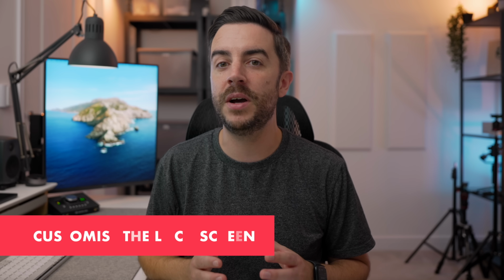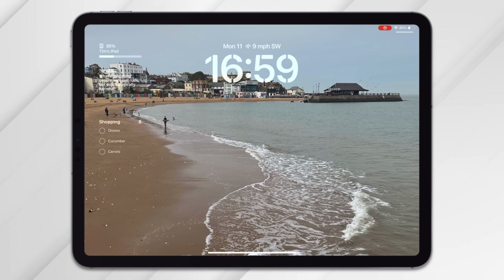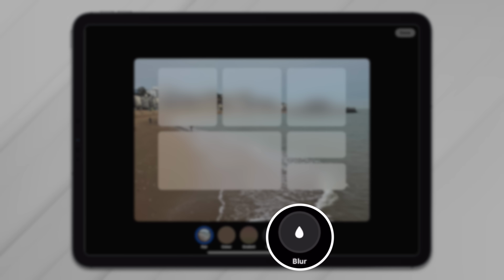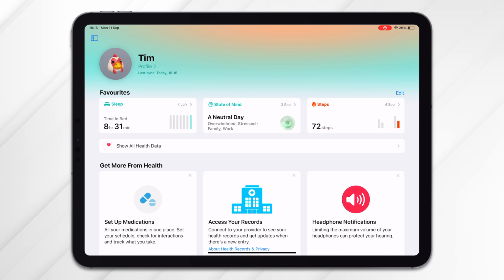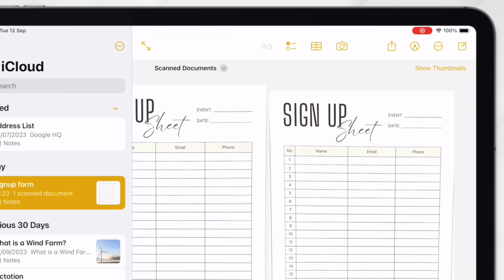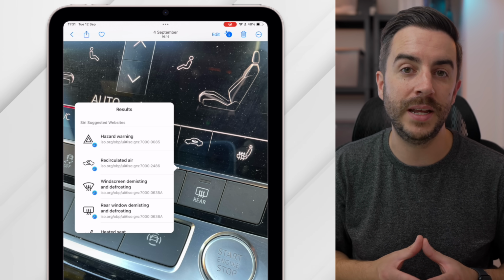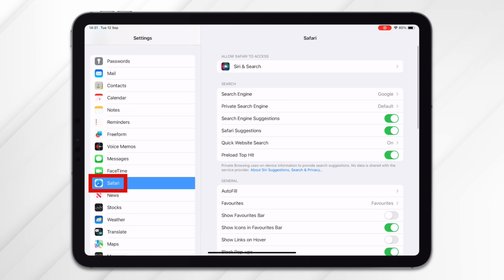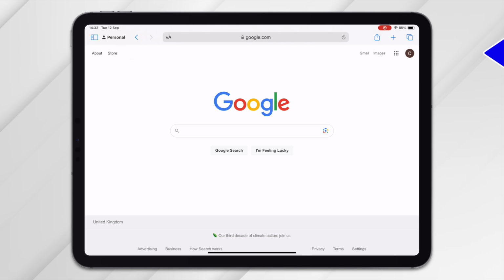iPadOS 17 is AWESOME! Try these 8 things FIRST!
In this video, I'll show you the 8 things I think you should check out first with iPadOS 17!

Chapters
0:00 - Intro
0:31 - Customise your Lock Screen
2:34 - Motion wallpapers
4:51 - Attach a USB C webcam
6:04 - The Health App
7:58 - Edit PDFs in Notes
9:22 - Better Visual Lookup
10:51 - Make a Kanban board
12:07 - Make a Safari Profile